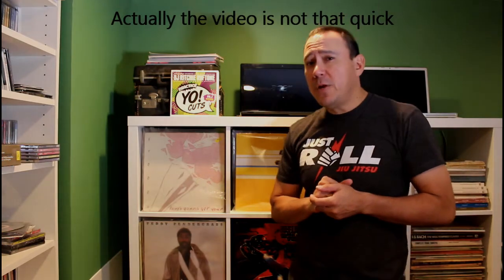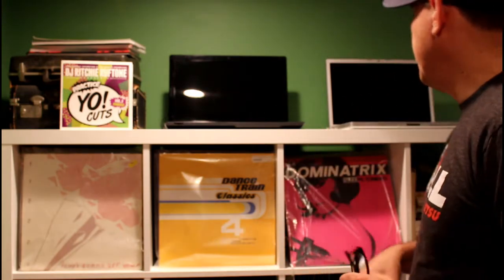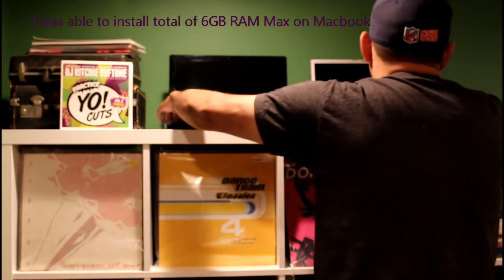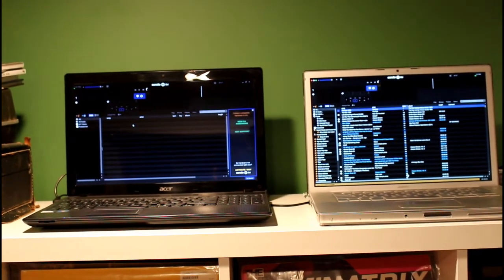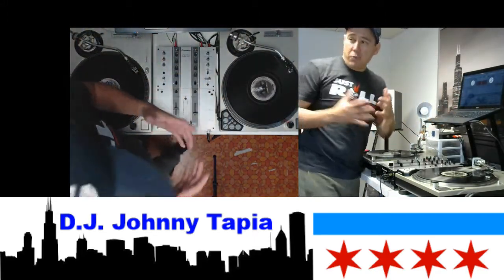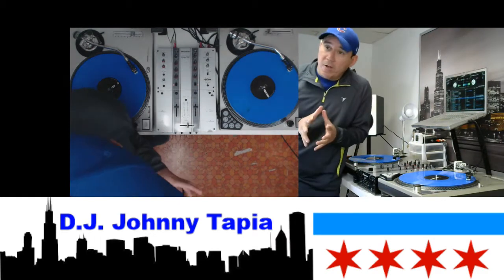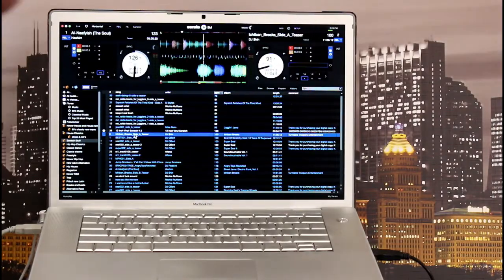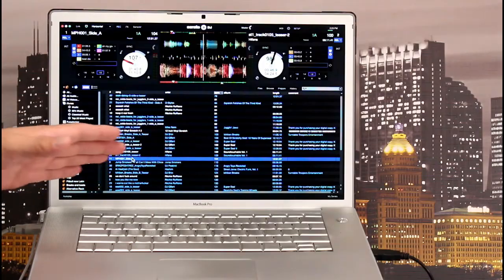Serato D.J. Older PC VS. Older Macbook pro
Serato DJ, DVS  reviewed and tested on PC and Macbook Pro.